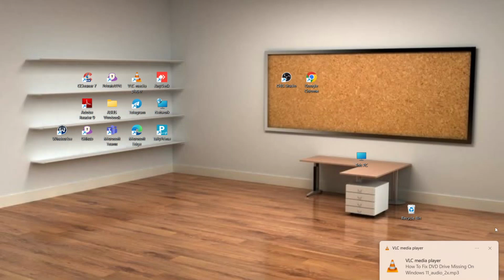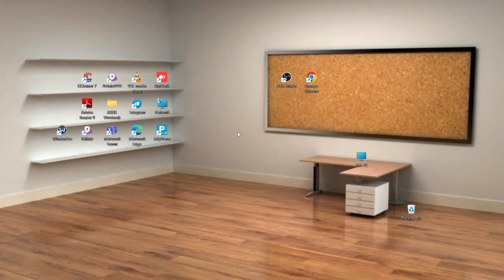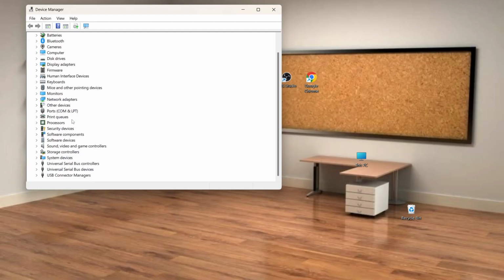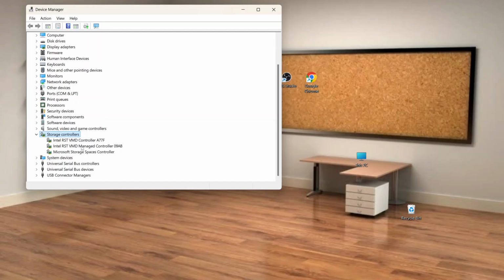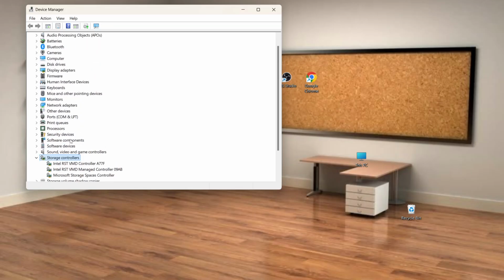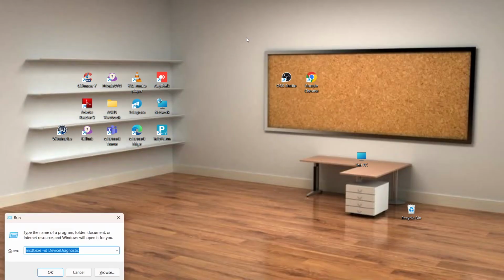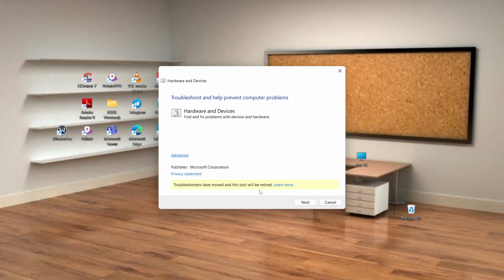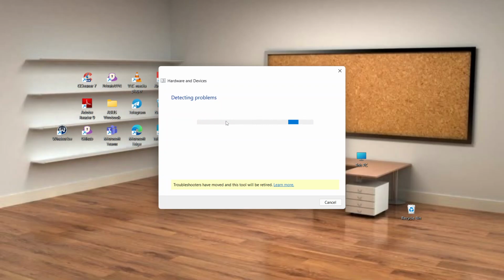How To Fix DVD Drive Missing On Windows 11